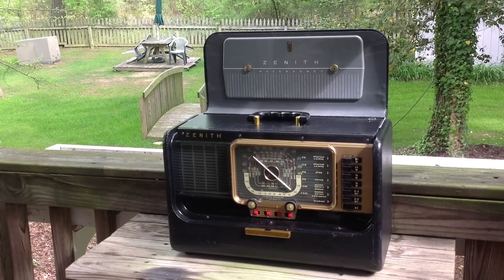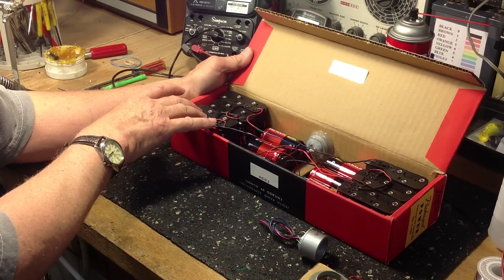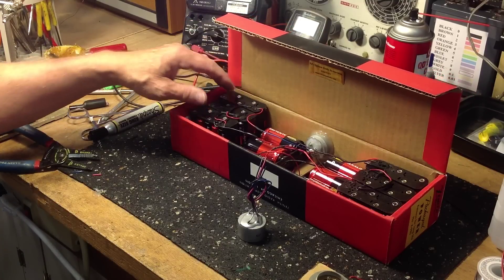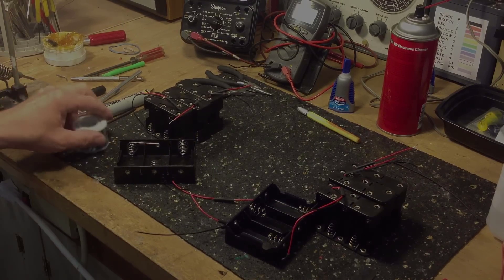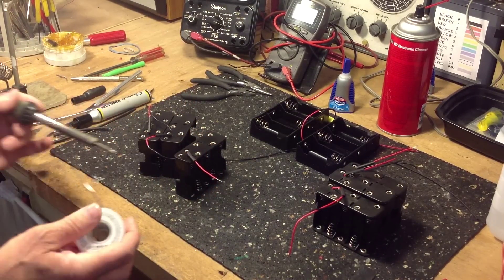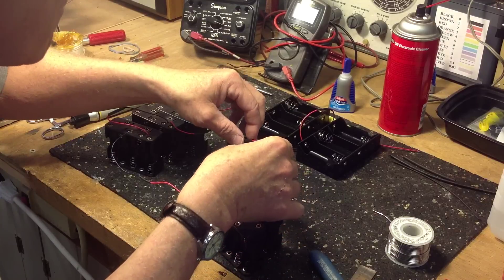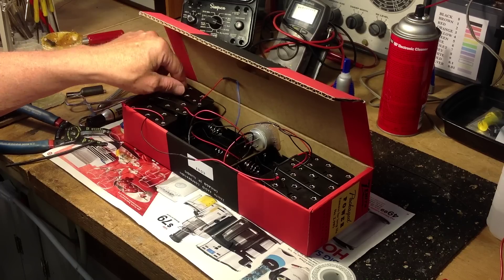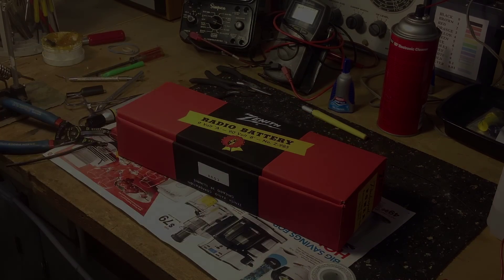Build a Working Battery for your Zenith Trans-Oceanic Part II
This video shows how you can build a working A-B battery for your tube Zenith Trans-Oceanic radio.  Part II shows how to build the power supply.